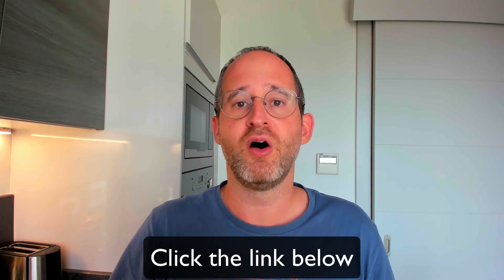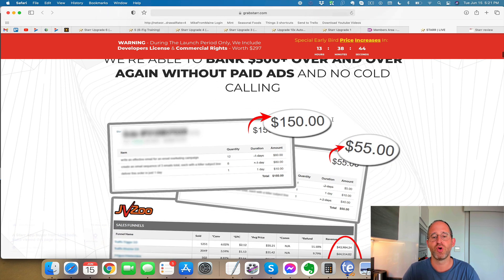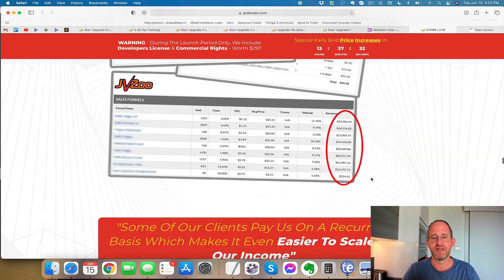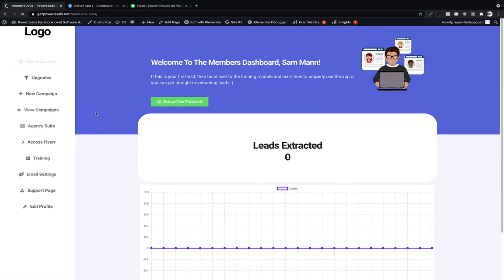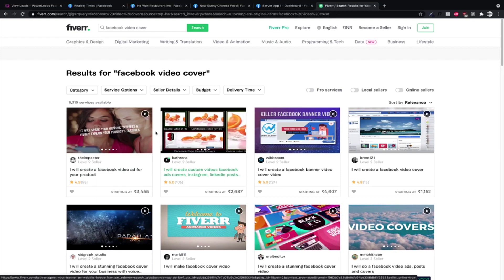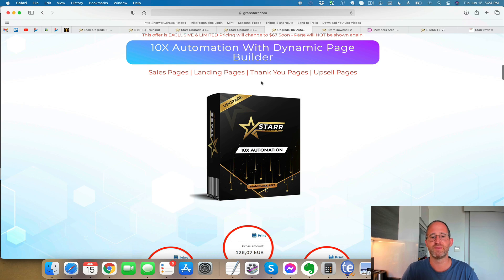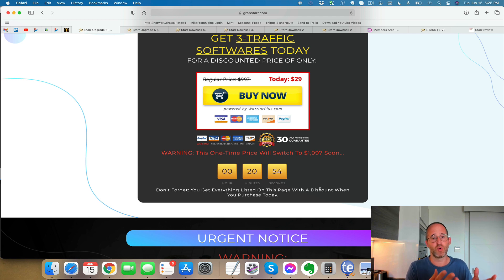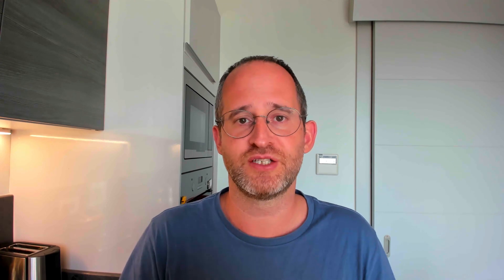Starr review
Thank you for checking out my Starr review